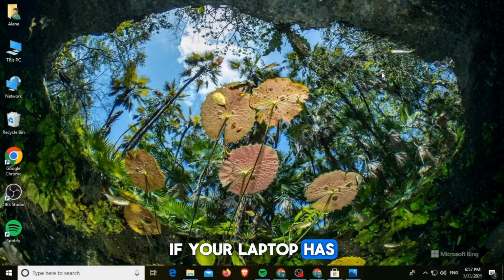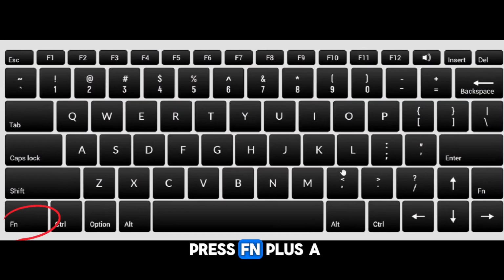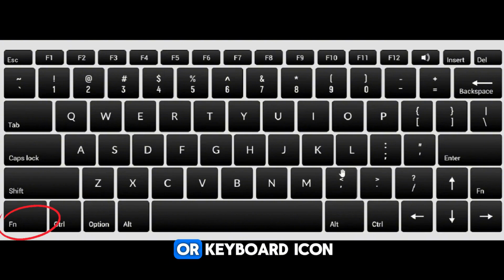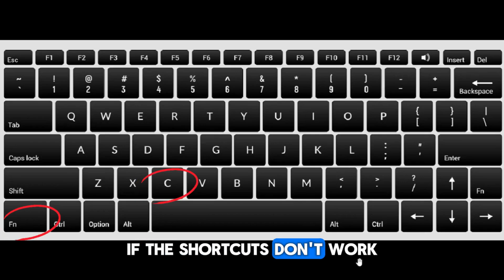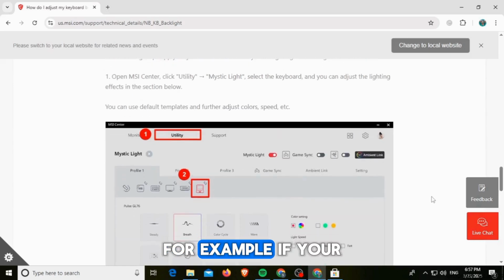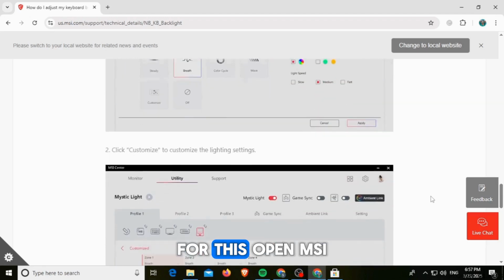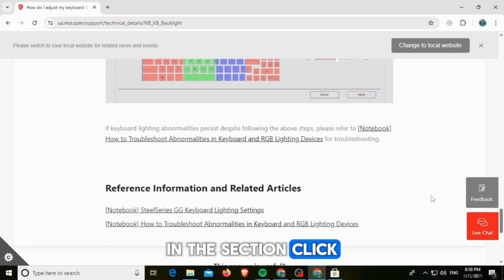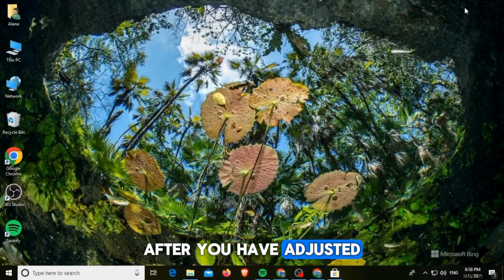How To Change Keyboard Color On Laptop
Want to light up your setup and match your mood with keyboard colors? In this quick tutorial, we’ll show you how to access and customize backlight settings on popular laptop brands—whether it’s Dell Alienware, HP Victus, Lenovo Legion, or any RGB-enabled keyboard. Get ready to glow.

Timestamps:
00:00 - Checking RGB support and opening your keyboard backlight settings
00:10 - Cycling colors, creating custom profiles, and saving your presets